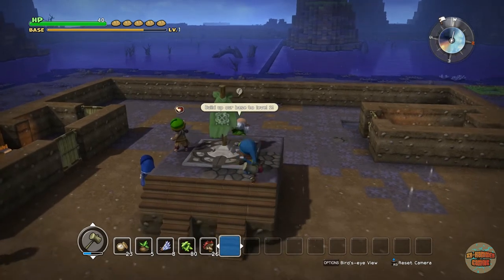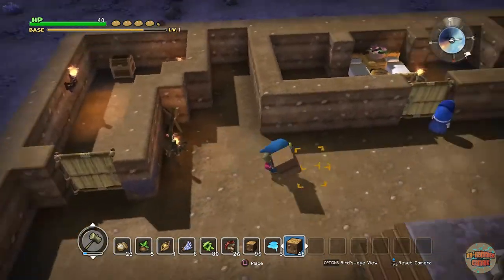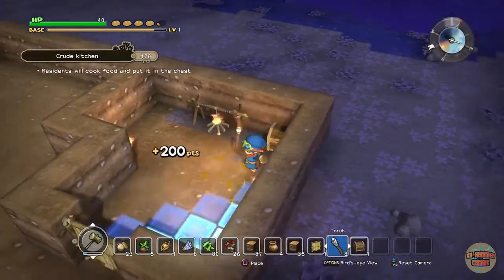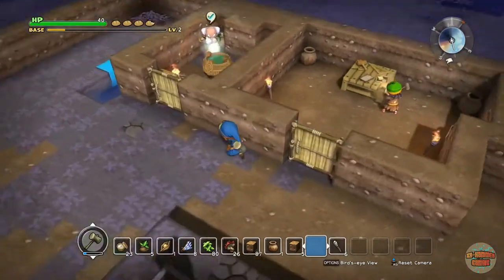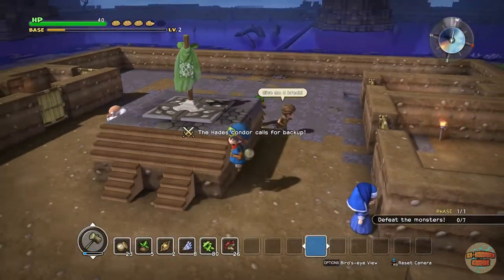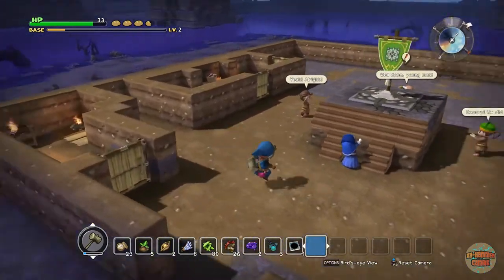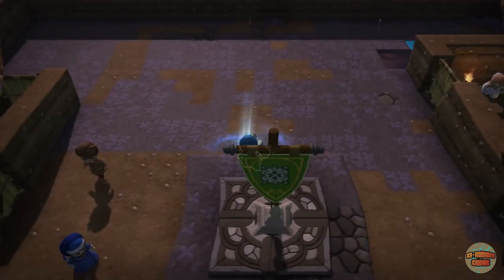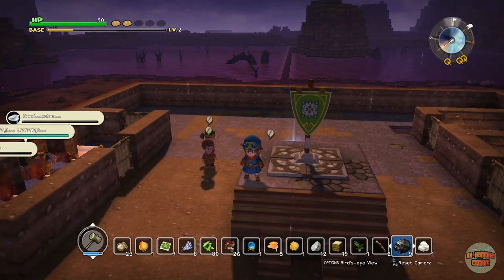Dragon Quest Builders | Playthrough #28 - Through The Blue Teleportal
Hey guys welcome back to another Dragon Quest Builders video. In today's episode I build a kitchen and carpenters workshop then I do a base defence and obtain the first Teleportal so we go and see what's on the other side.